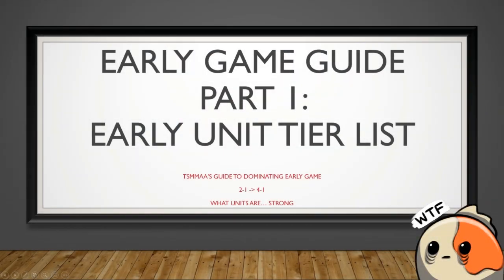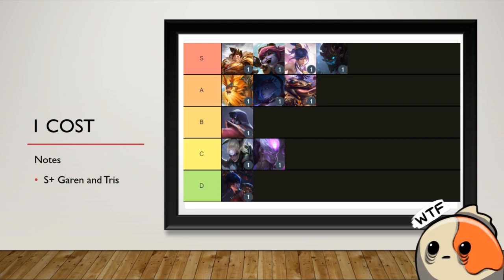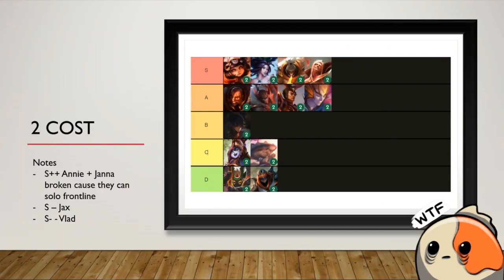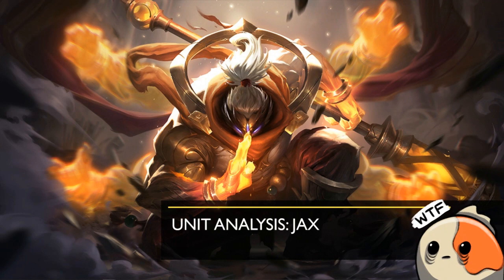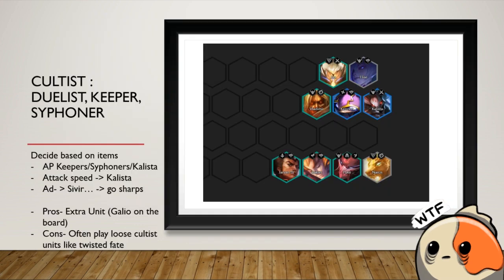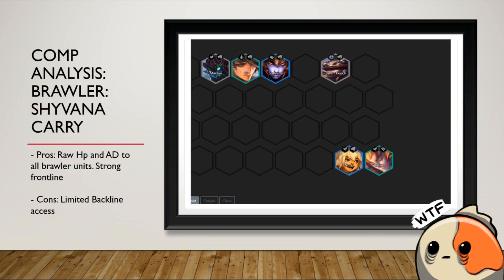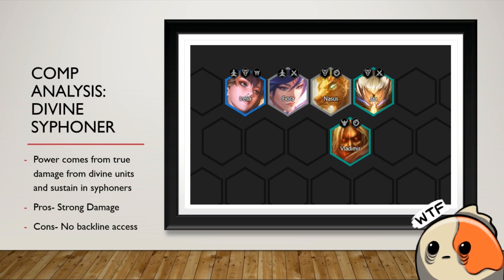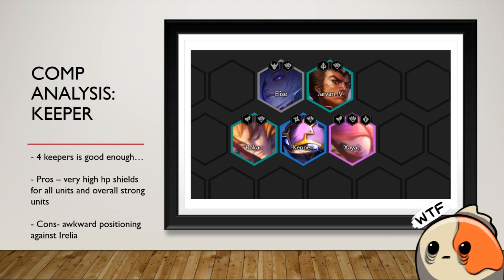BEST EARLY GAME UNIT TIER LIST AND ANALYSIS || Part 1 of The Best Early Game on the Ladder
This video talks about the best early game units (1 cost and 2 costs) and some unit/comp analysis!

Timestamps
0:00 BEST EARLY GAME UNIT TIER LIST AND ANALYSIS
0:26 Rules for the tier list
1:42 One Cost Units
3:06 Garen Comp Analysis
4:16 Tristana Unit Analysis
4:55 Two Cost Units
6:19 Jax Unit Analysis
7:26 Annie Unit Analysis
8:26 5 Early Game Comp
8:45 Cultist Variations
10:43 Brawler Variations
11:52 Dragon Souls Opener
13:10 Divine Syphoner
14:16 Keeper Opener